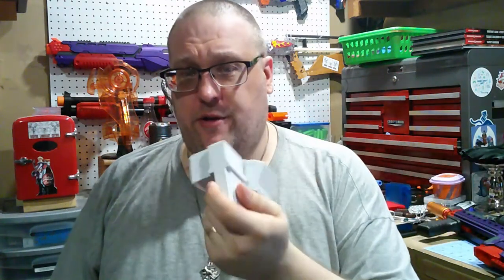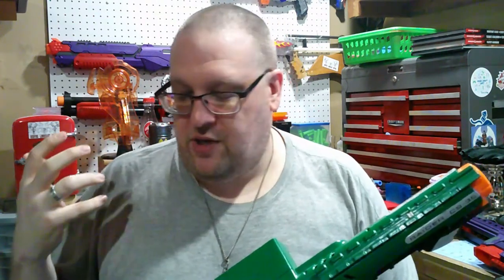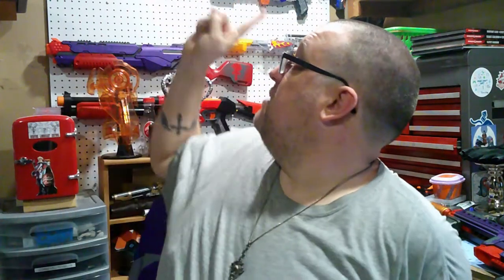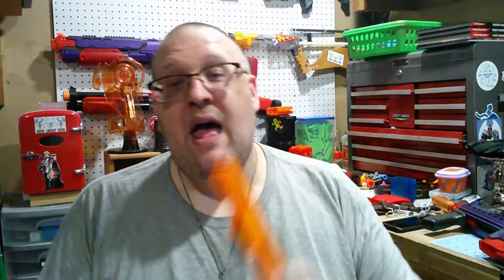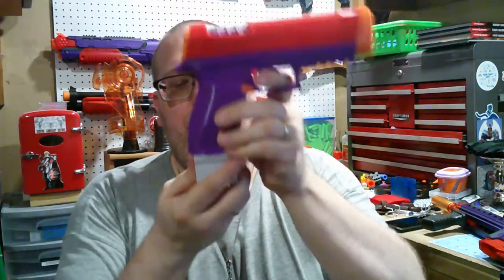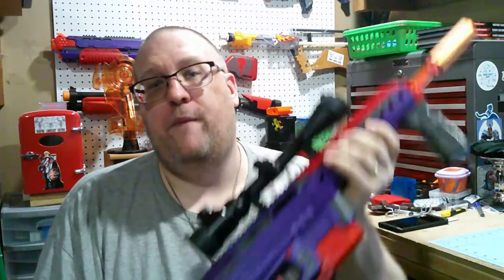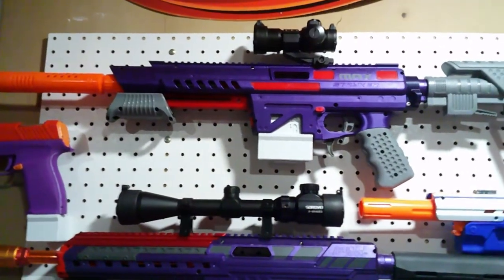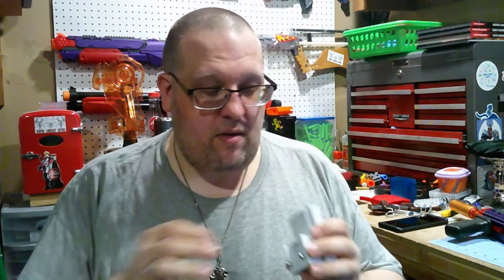NerNerds Product Review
So I was kindly sent a package from NerNerds to take a look at their new Wall mounts for clip fed blasters. If you are interested in these items go check them out